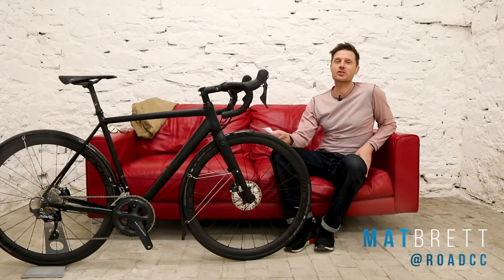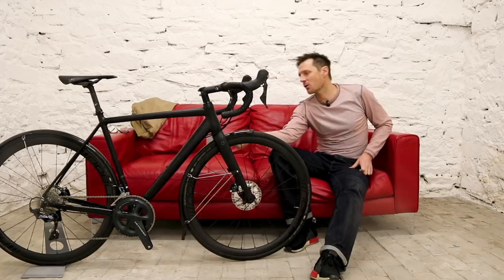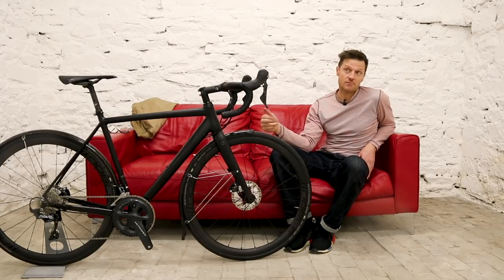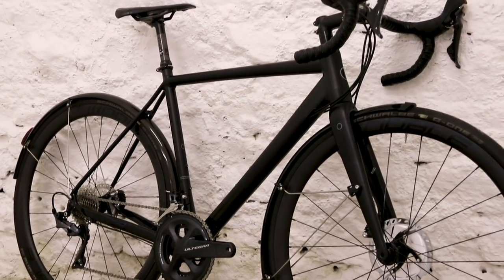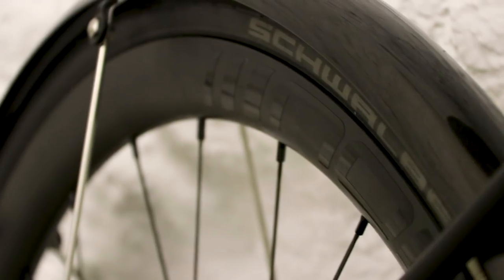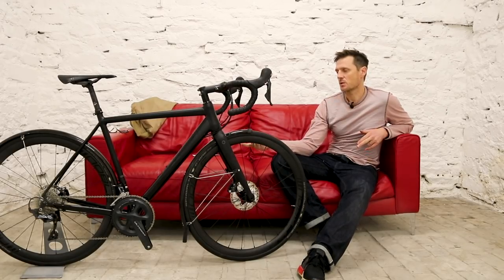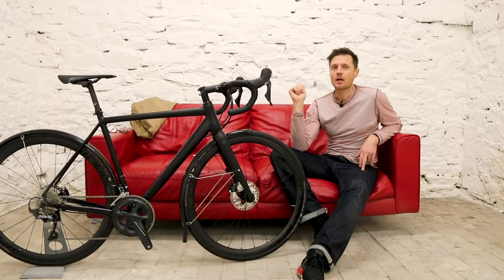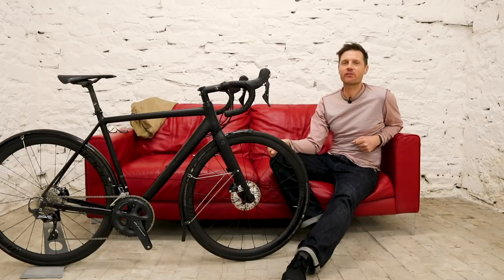First Look - Bowman Pilgrims Disc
The man behind Bowman bikes, Neil Webb, came into road.cc towers to talk about the new Pilgrims Disc. Mat spoke to him and now he's telling you all about this mile eating machine